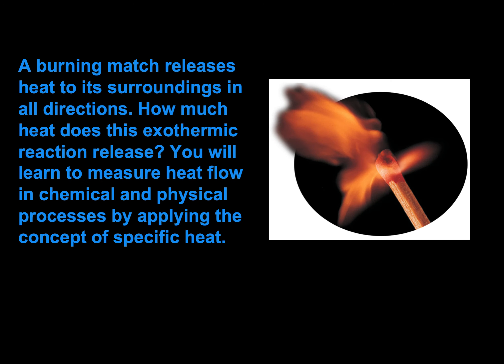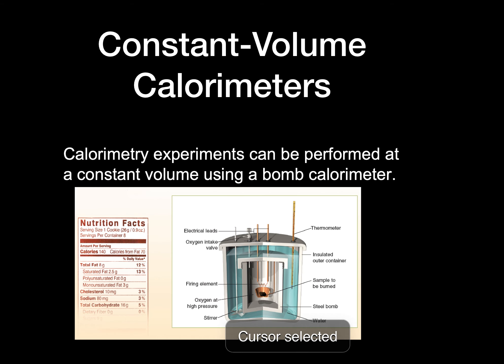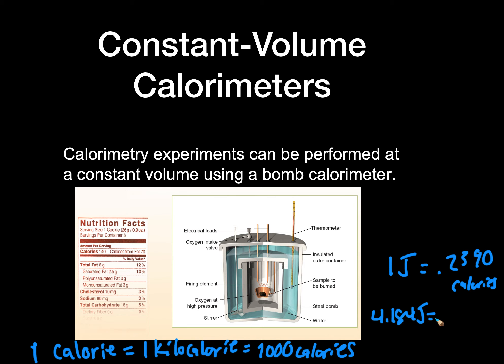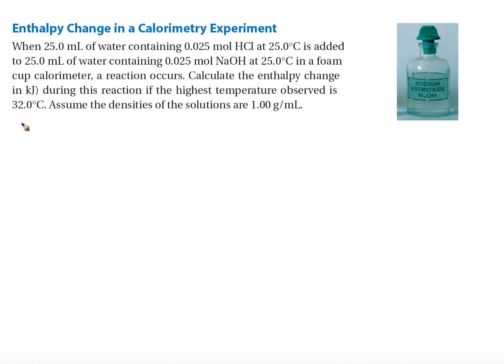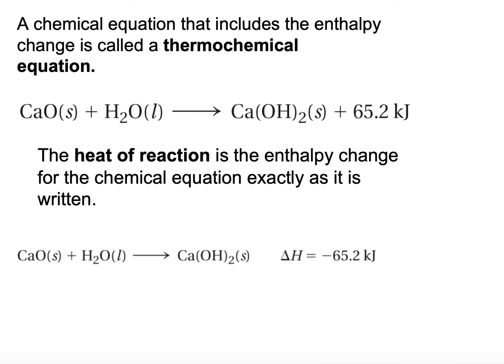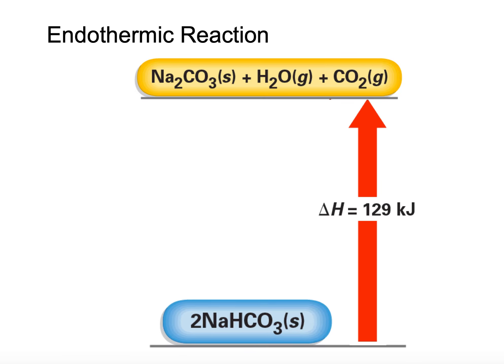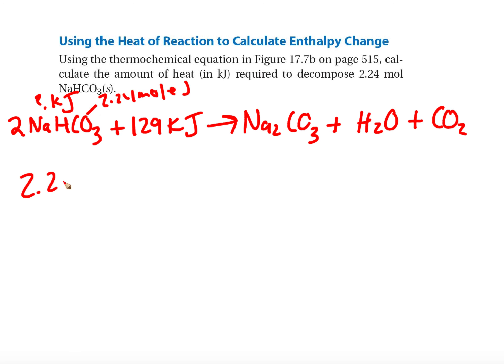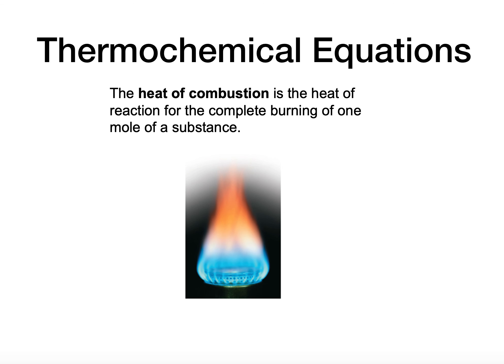Measuring and Expressing Enthalpy Changes